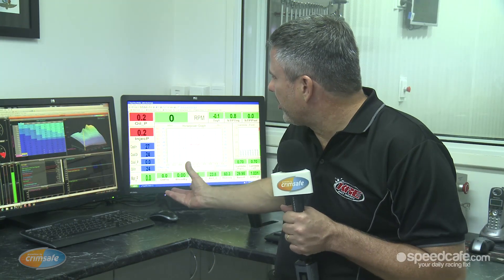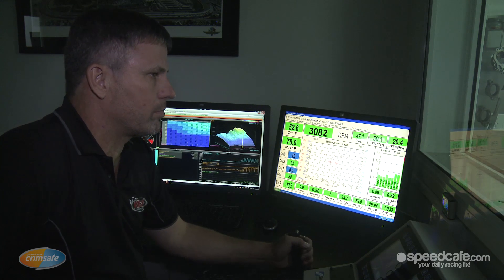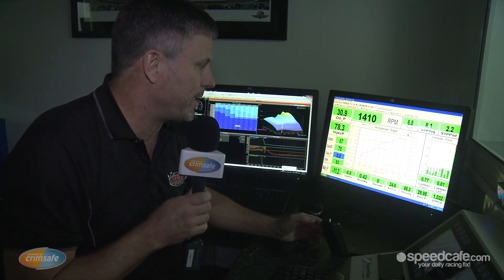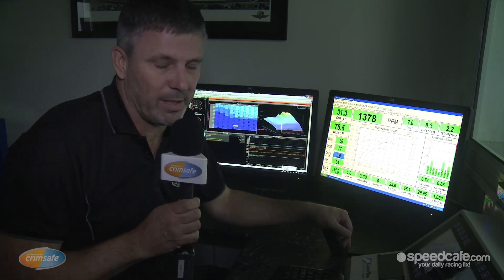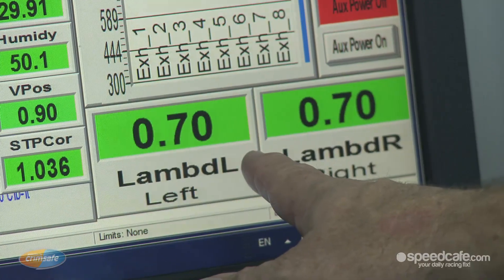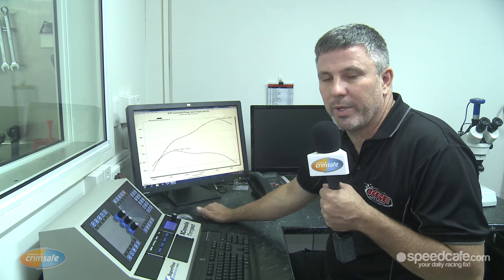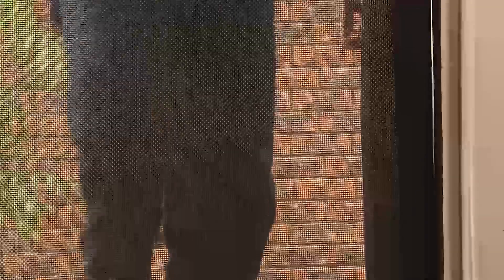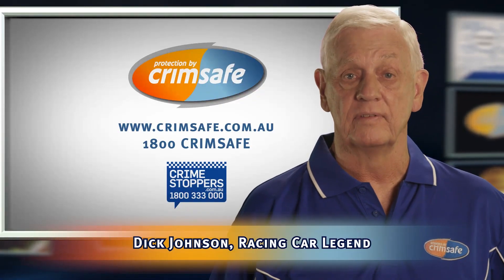Crimsafe Talking Tech - V8 Race Engine Dyno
Ken McNamara, owner of KRE Race Engines, talks through the process of running a high-end Sprintcar and V8 Supercar race engine on a dyno.